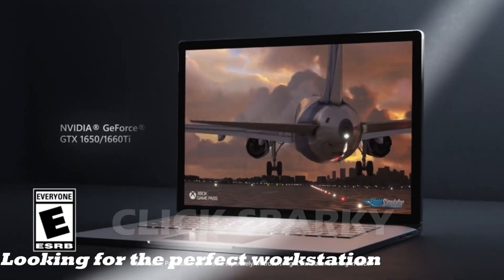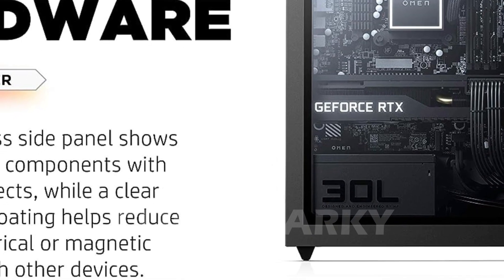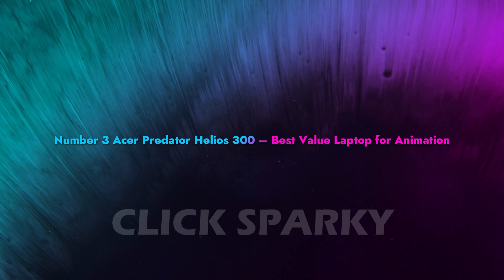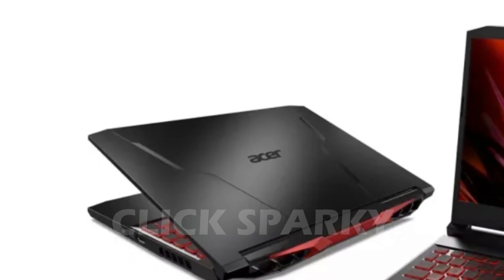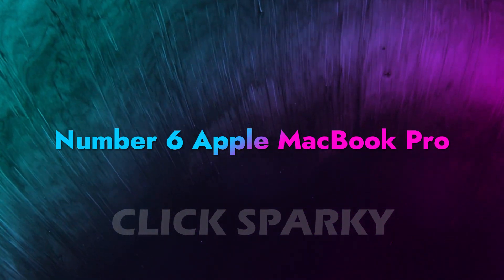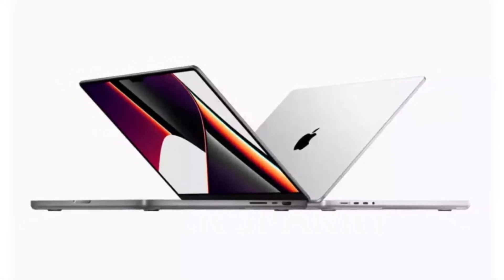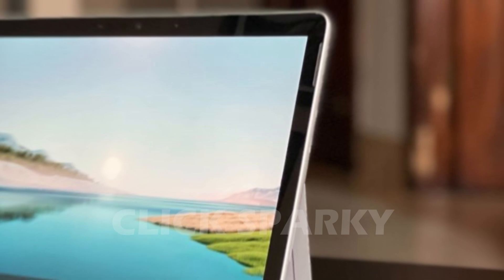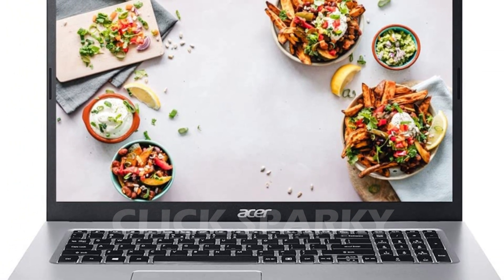The Ultimate Animation Computer Guide